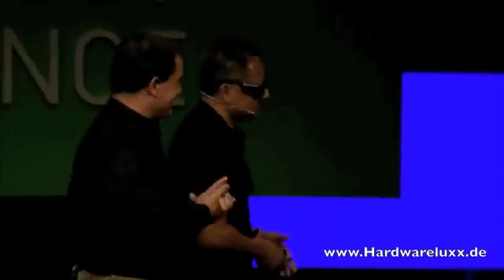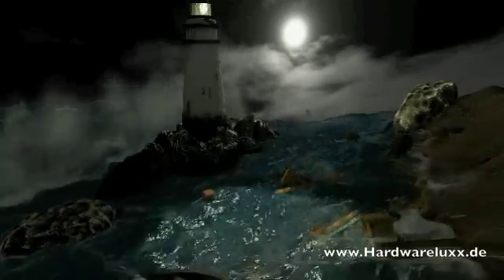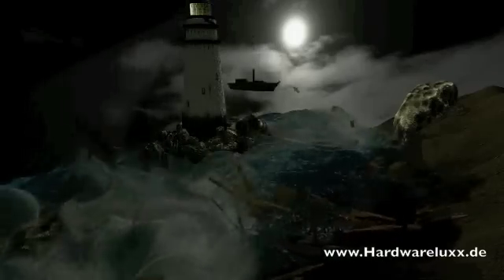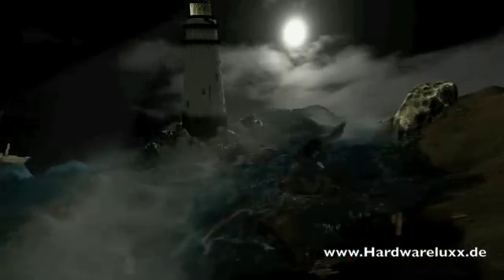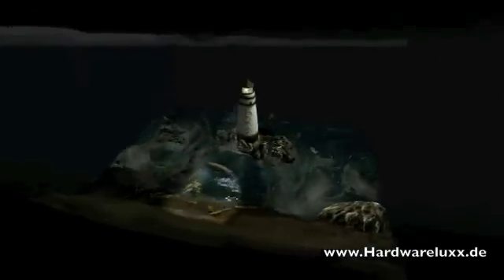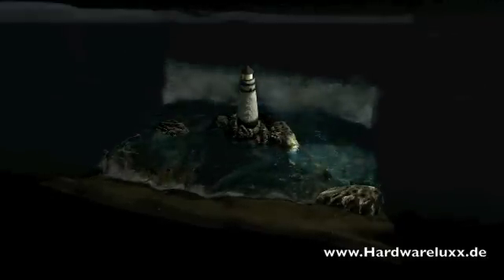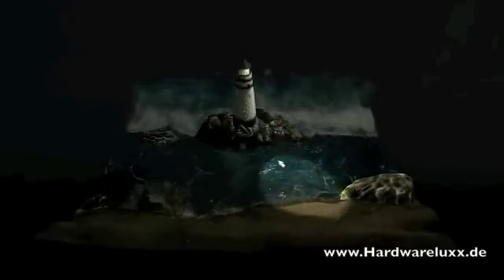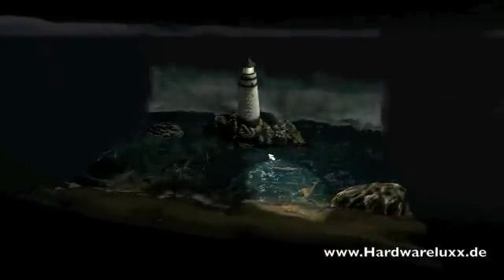GTC 2010 - Tesselation Lighthouse